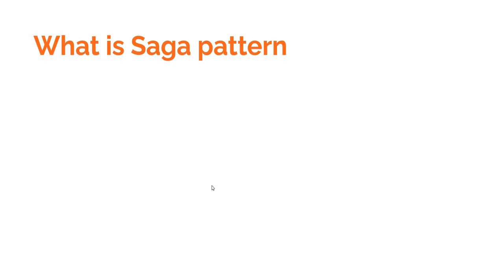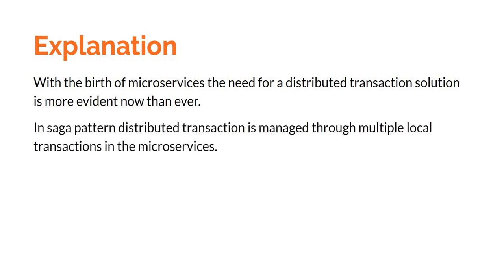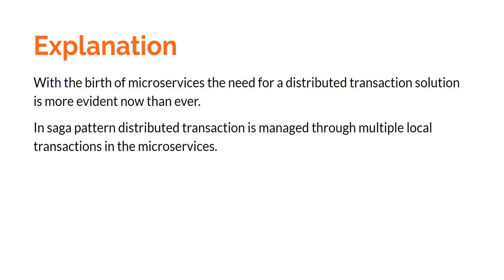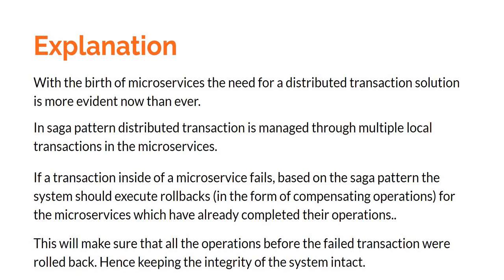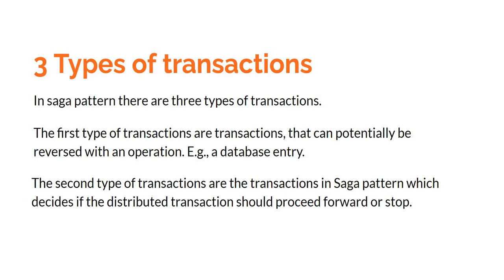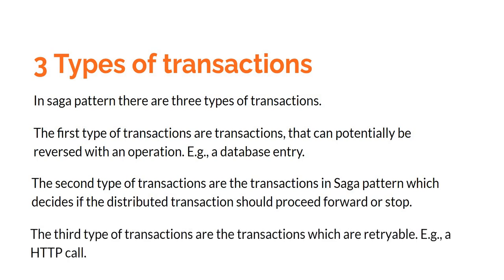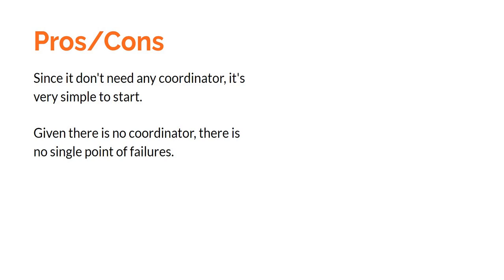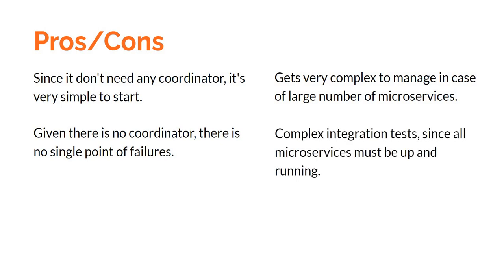Saga Design Pattern for managing Distributed Transactions (An Introduction)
In my last few videos, I have been talking about microservices and how to build reactive microservices. One of the aspects of building a microservice that is very complex is managing distributed transactions that are across multiple microservices.

The Saga design pattern was introduced to solve the problem of managing distributed microservices.

In this video, I will walk through the basic concept of the Saga design pattern and all the aspects of the Saga design pattern. This is a precursor for my next video, where I want to walk through implementing a distributed transaction across multiple microservices.

What is the Saga pattern - 03:00
3 Types of transactions - 07:18
Choreography - 09:20
Orchestration - 12:01